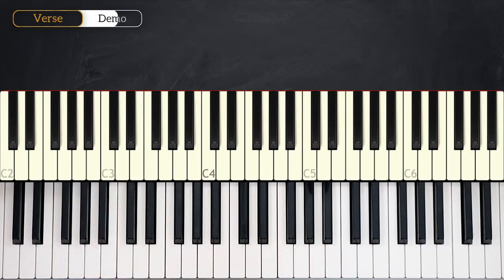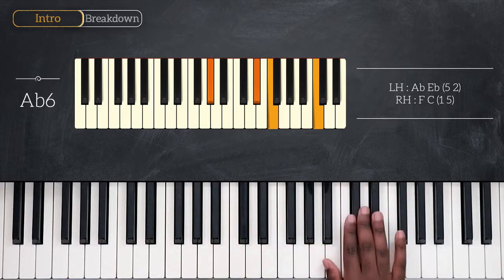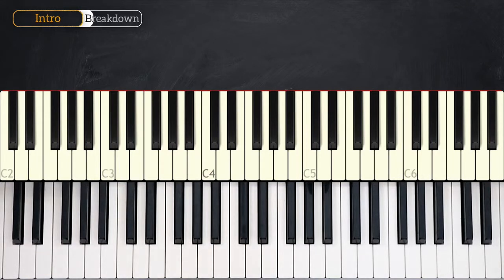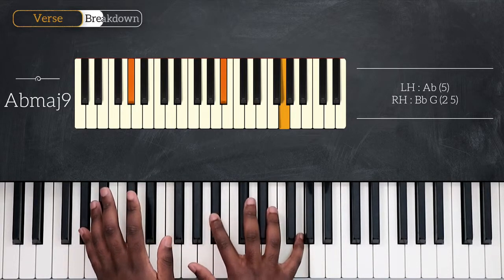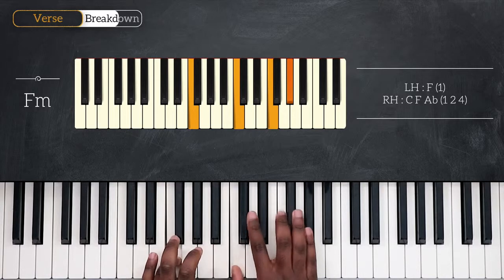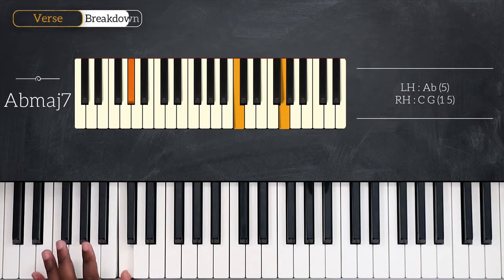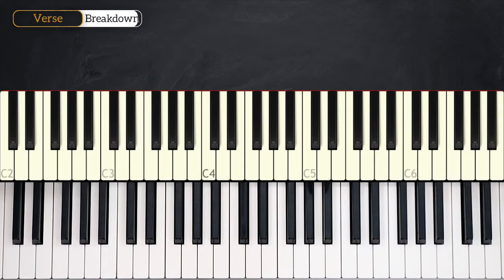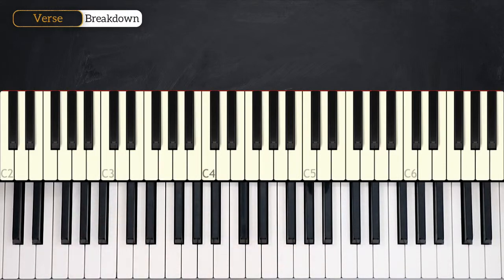Ariana Grande - The Way (Ft. Mac Miller) Piano Tutorial